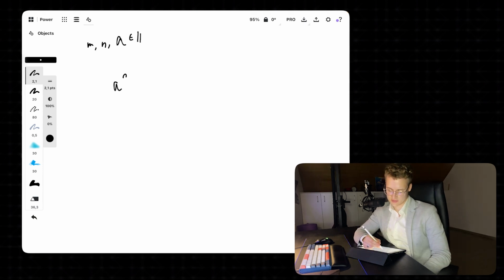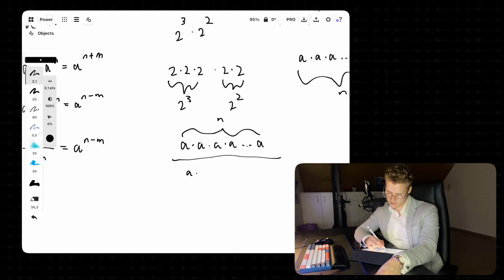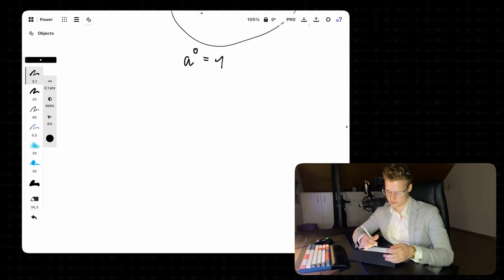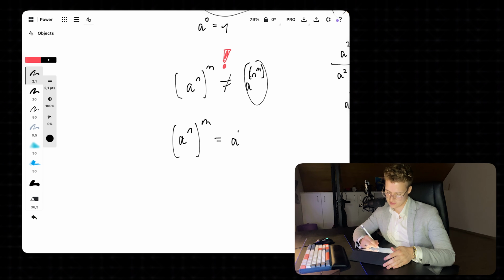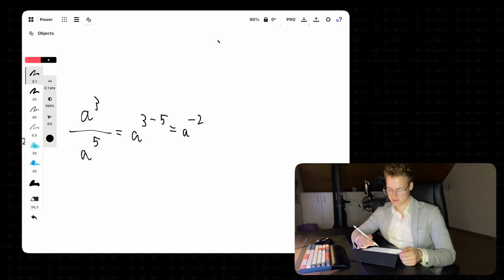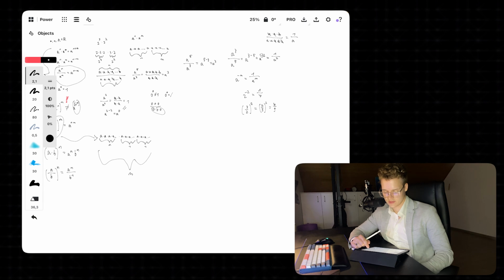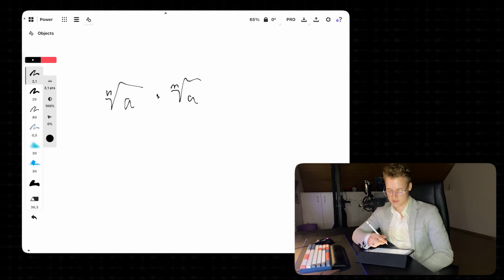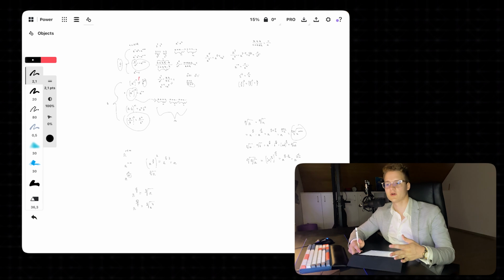High school math part 7: Powers and roots